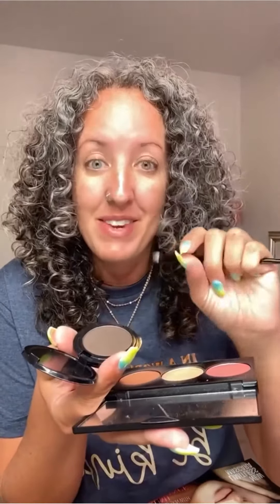Finding your Brow Shape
Easy peasy!!